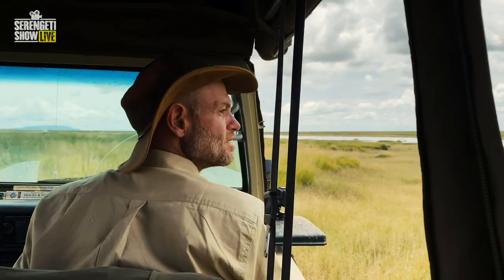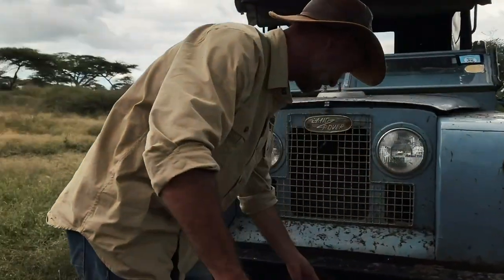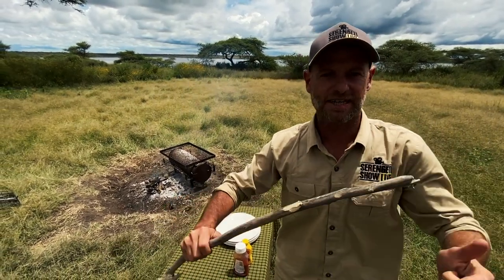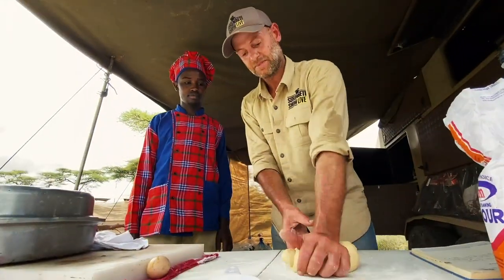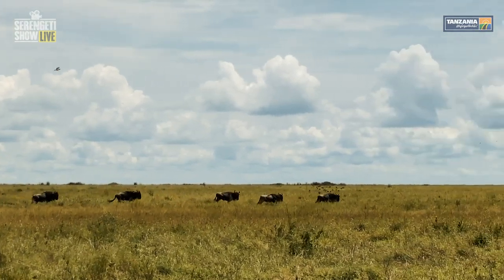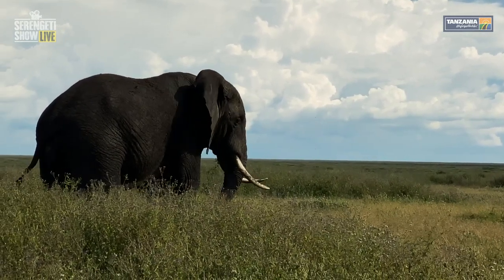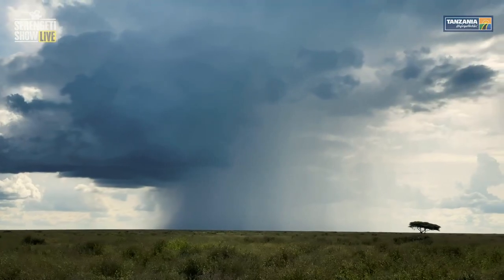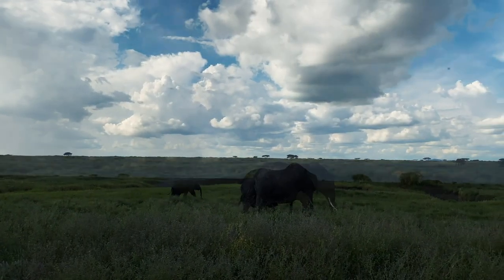Episode 3: Roll over Beethoven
Serengeti Show Live Episode 3: Roll over Beethoven.
Continue your game drive in the Serengeti as safari guide, Carel Verhoef, shows you the wild animals of the Serengeti.  Meet the vehicles that get as to our game sightings in Camp Life. In Kids Corner we have “How To…Make Stick Bread"

Made possible by: Tanzania Tourist Board (TTB), Tanzania National Parks (TANAPA), Tanzania Association of Tour Operators (TATO), Ngorongoro Conservation Area Authority (NCAA). THANK YOU!

Tourism Partners:  Miracle Experience Balloon Safaris, Gosheni Safaris Africa, Lemala Camps & Lodges, Serena Hotels TZ, Serena Hotels, Kilivillas, Serengeti Mbalageti Safari Lodge, Augustine's Adventure Africa - AA Africa, Ahsante Tours, Alex Walker's Serian, African Scenic Safaris, Nature Discovery Tanzania, Shah Tours & Travels Ltd, Shayona Safaris & Tours, Thomson Safaris, GreenHippo Travels, Urth Expedition, Better Places, Africa Dream Safaris, Wila Travel, MultiChoice Safaris, Safari Crew Tanzania, Deeper Africa, Nnko & Smith Safaris, Dashir Lodge and Safaris, Melia Serengeti, Villa Maua Arusha, Wildersun Safaris & Tours Tanzania, DPO Group, Meat King Ltd, Meat King Distributors Ltd, Red N White - African Passion Wine.

About Serengeti Show Live
The Serengeti Show Live is a Wildlife show based in Tanzania. Each show will document a variety of iconic African animals and their natural behaviour seen on the daily game drive. The show will brighten your day by introducing you to wild adventures, animal conflicts, defending territory, family bonds and the circle of life & death. Unique scenes from the Serengeti National Park, Migration Updates, Kids Corner and what takes place behind the scenes. 30 episodes of safari shows will be filmed and broadcast during Covid-19.